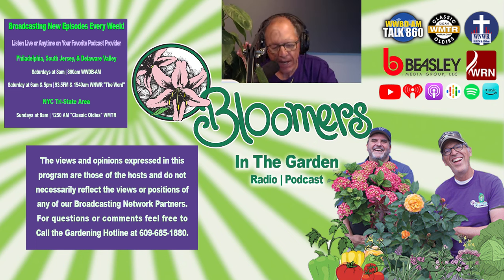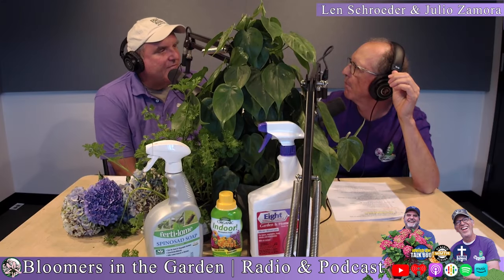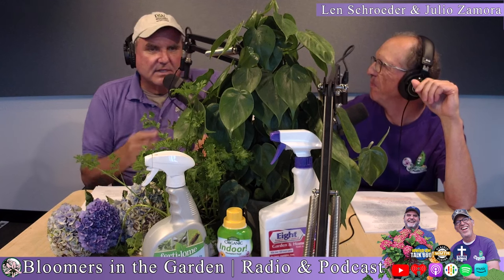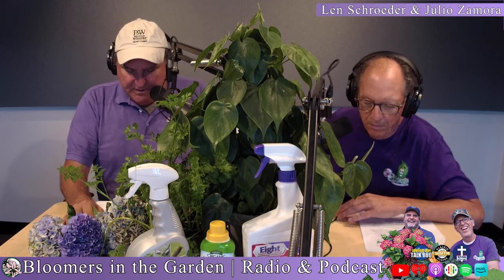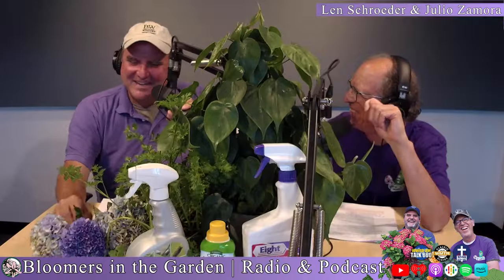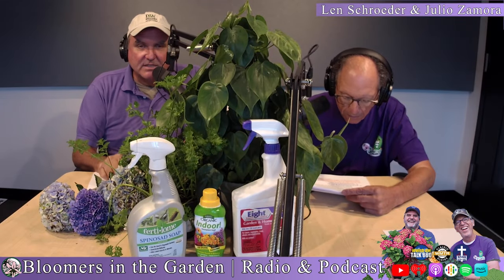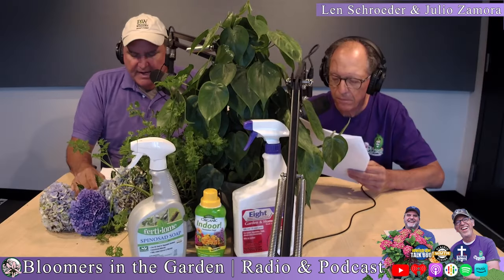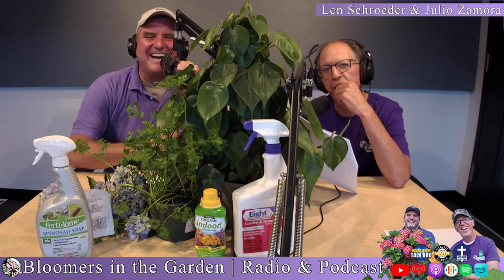The Gorgeous Spectacle of the Summer | Crape Myrtle are in Full Blooms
Experience the vibrant beauty of Crepe Myrtles in full bloom! Join our gardening gurus as they dive into the versatile world of these stunning trees and shrubs. They'll share insider tips on identifying and caring for these gorgeous flowering plants, including the differences between tree and shrub varieties. Learn when to prune for maximum blooms and how to tackle pesky aphids that love to feast on Crape Myrtles. Plus, get a crash course on spotting and treating powdery mildew with organic solutions. Don't miss the surprising guest - a Swallowtail butterfly caterpillar munching away!!!